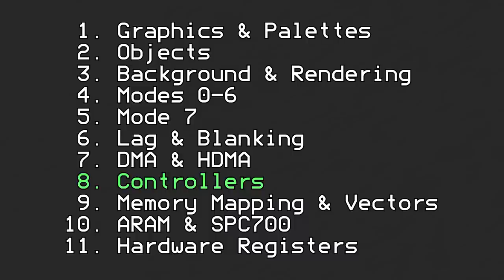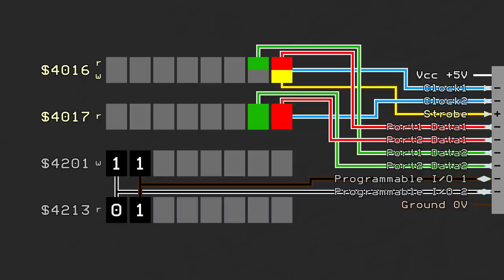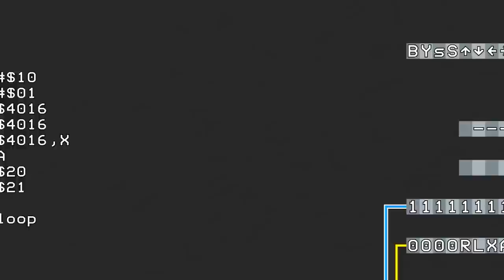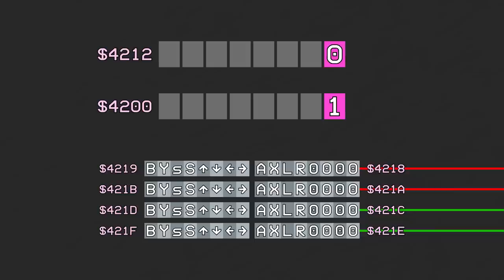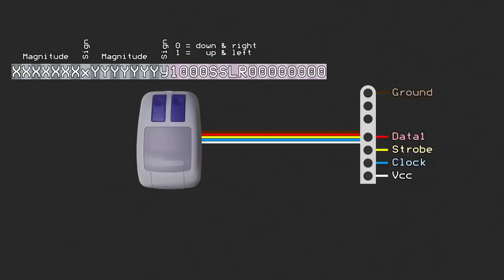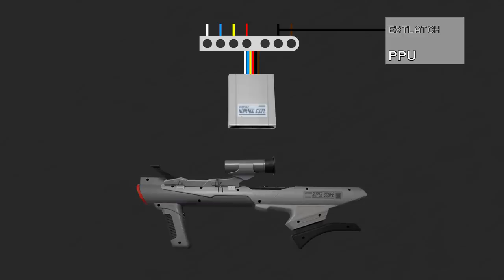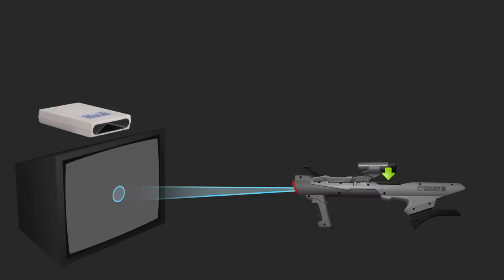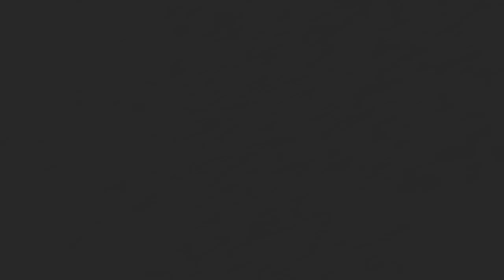Controllers - Super Nintendo Entertainment System Features Pt. 08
How does the Super NES gather input from such a wide variety of controllers? It's all explained right here.
LINKS
PATRONS
Thank you everyone who supports my channel, it helps me out so much!